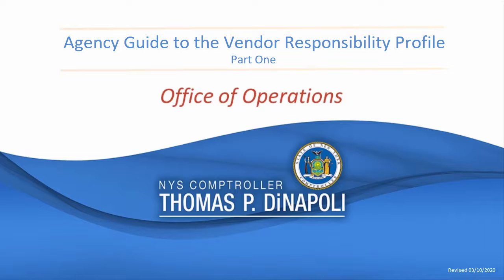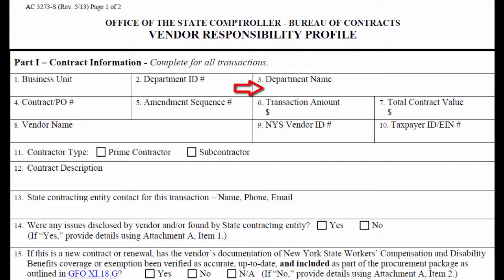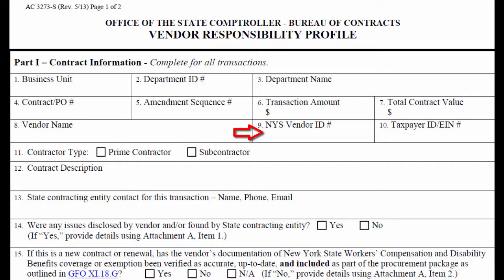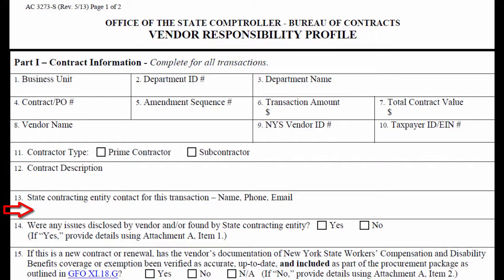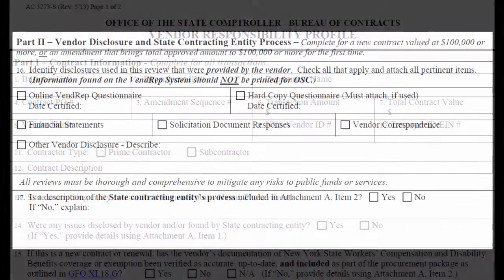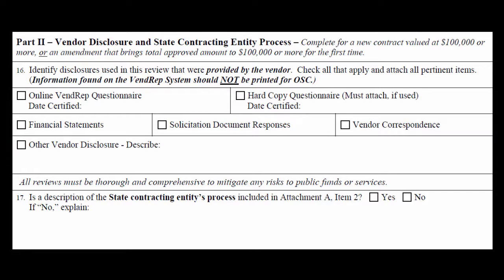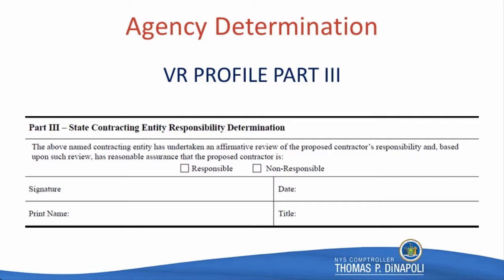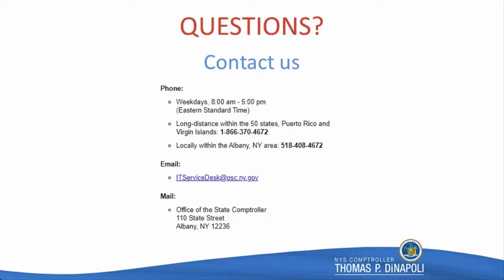Agency Guide to the Vendor Responsibility Profile – Part One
This video will provide Agency and Authority contract staff with guidance for the completing of the Agency Vendor Responsibility Profile, including recording issue descriptions and Agency Resolutions. This is Part 1 of 2.